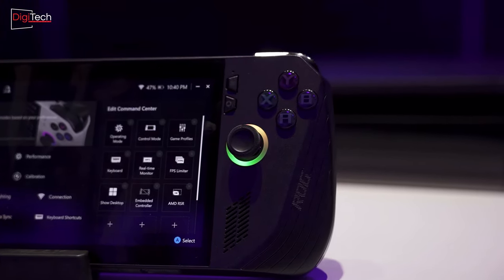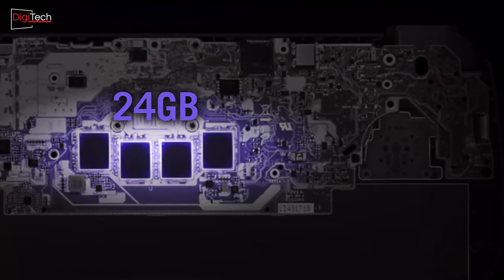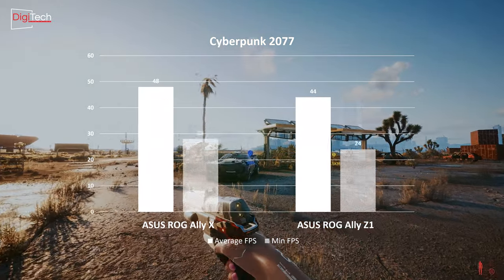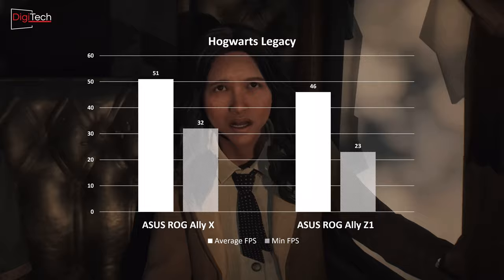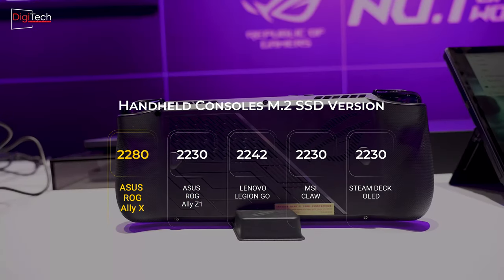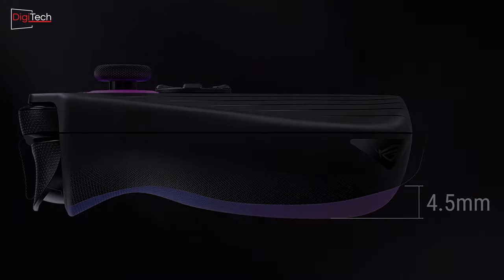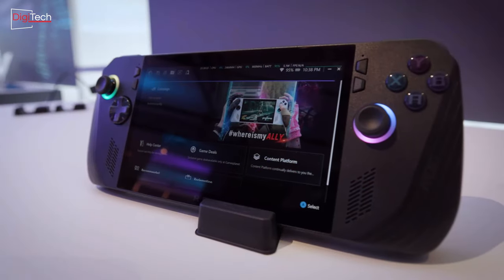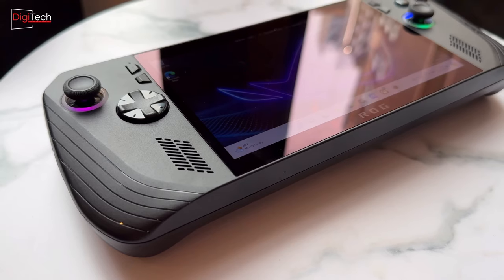ASUS ROG Ally X Review: Is it the best Handheld Gaming Console?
Welcome to DigiTech Magazine Channel! In this video, we dive deep into the ASUS ROG Ally X, a handheld gaming console that promises to deliver high-performance gaming on the go. We'll explore its features, and put it to the test with some of the latest games. Is this the strongest handheld console on the market today? Watch the full review to find out!

Chapters:
0:00 - Introduction
0:29 - CPU & GPU
1:05 - RAM
1:50 - Gaming Performance
4:45 - Storage
5:17 - Battery Performance
6:03 - Design, Dimension and Weight
6:38 - Display
7:07 - Price & Release Date
7:55 - Final Word